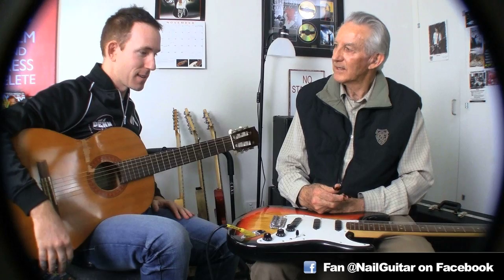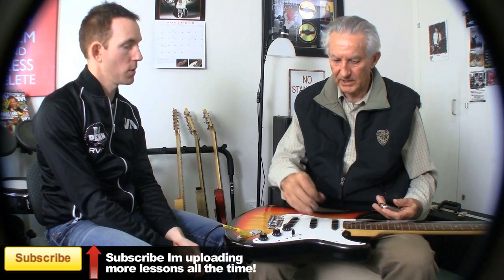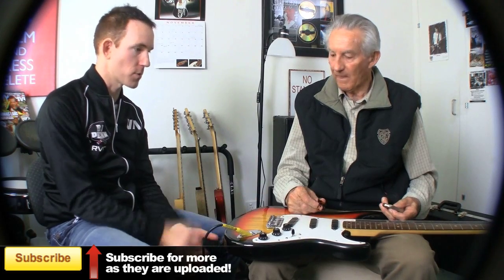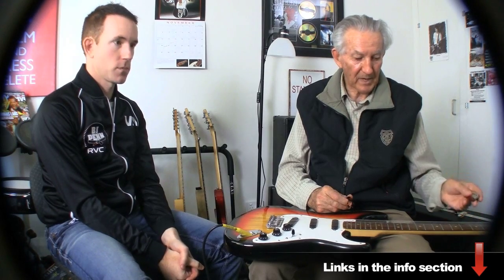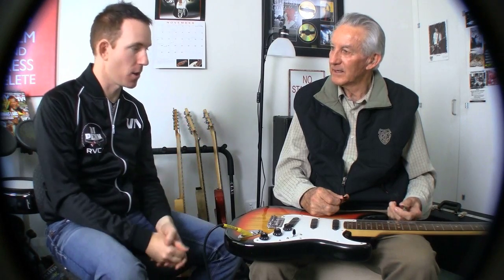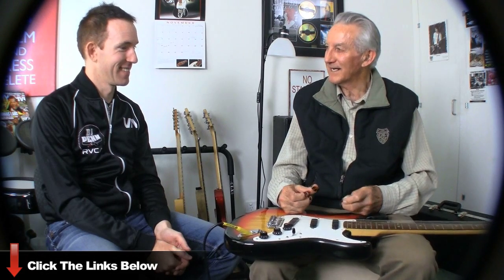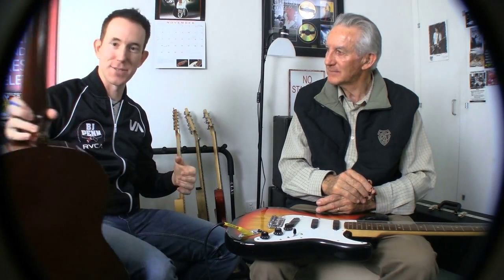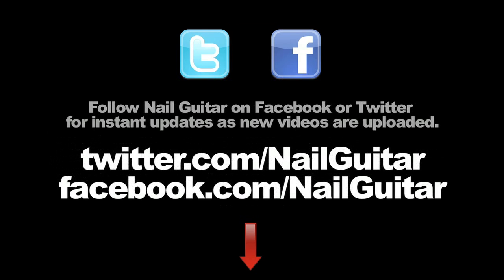Lap Slide Guitar Demo - Beginners Introduction Tips Lesson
Camera Used To Shoot This Video

Cheers, Andy

Looking for a complete step-by-step guitar learning system?

Electric Lap Slide Guitar - Beginners Introduction Tips